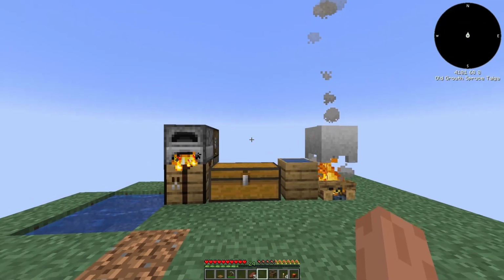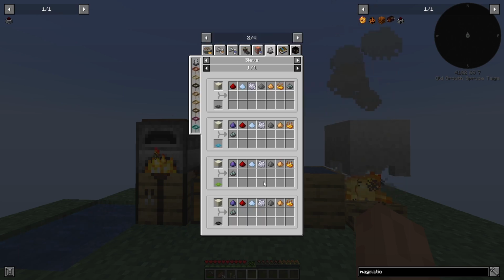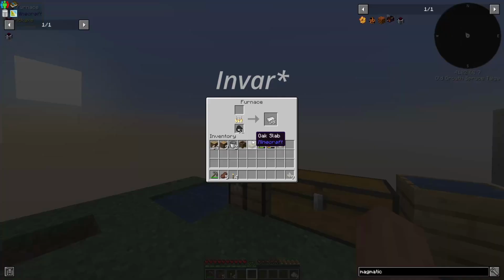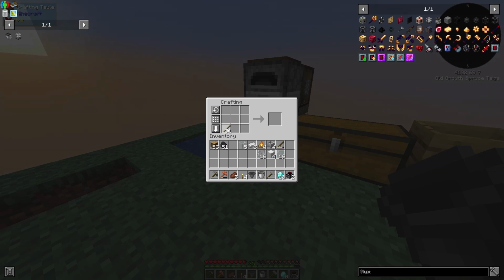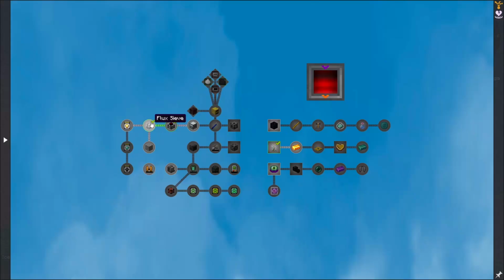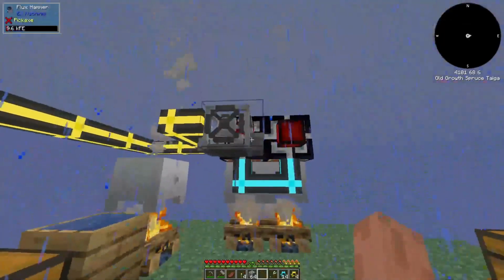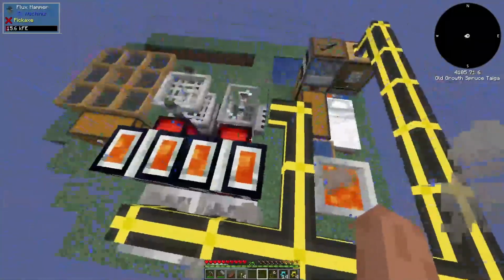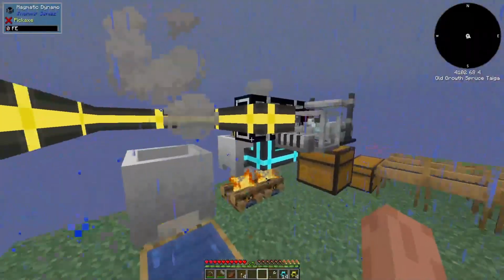Resource Automation EP2 | All The Mods 7 To The Sky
In this video, I automate the resource gathering process with the flux sieve and flux hammer that are in the Ex Machinis mod. I power these machines with the magmatic dynamo from the Thermal Expansion mod.

Chapters
00:00 - Introduction
01:34 - Magmatic Dynamo
03:39 - Automation
11:35 - Outro